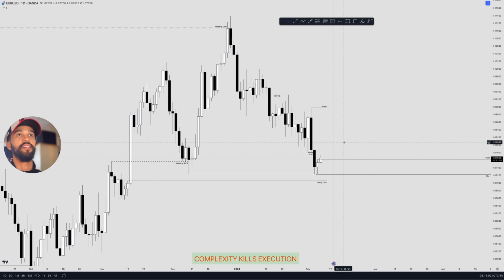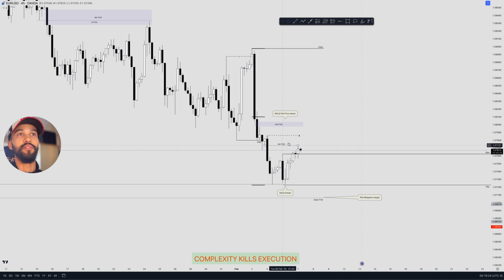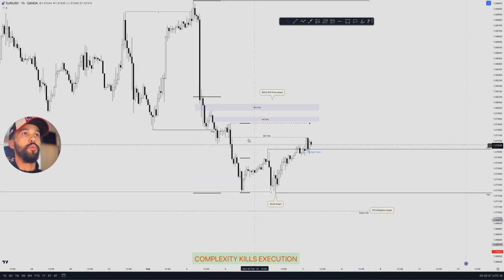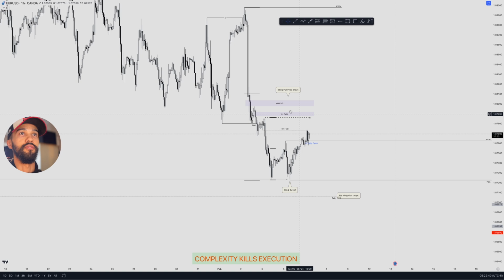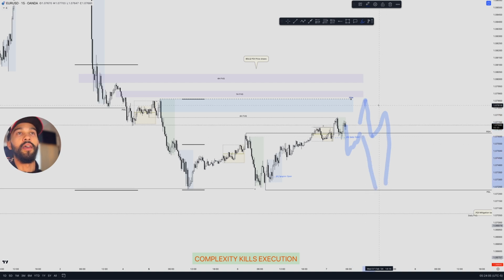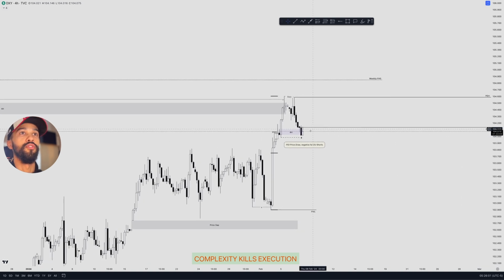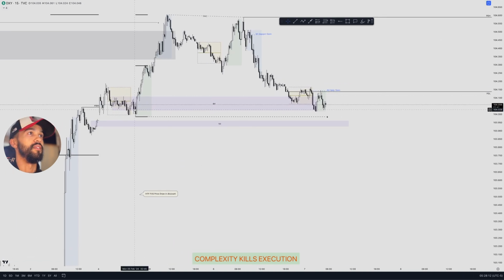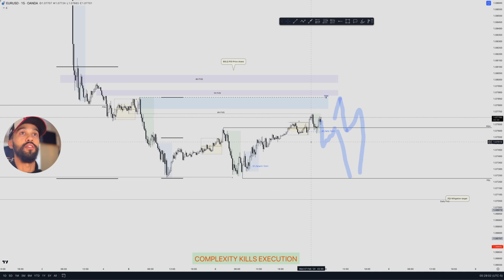To Trade Or Not To Trade? | Day Trading Chart Analysis EURUSD in London Session EP5